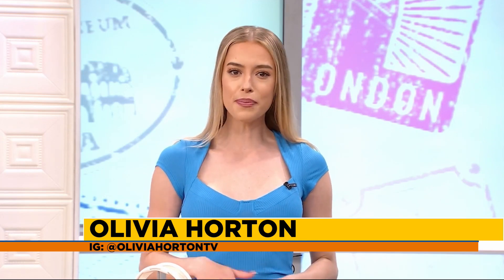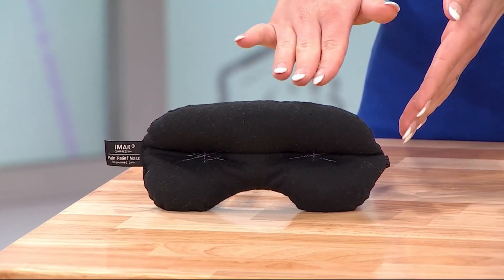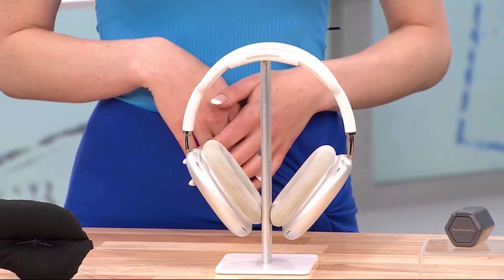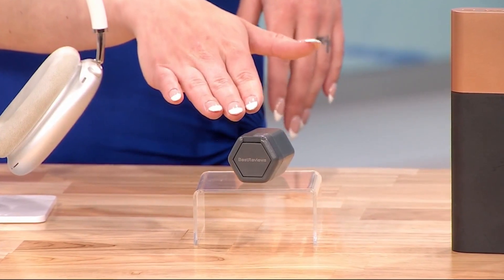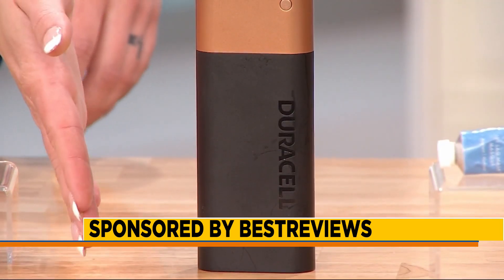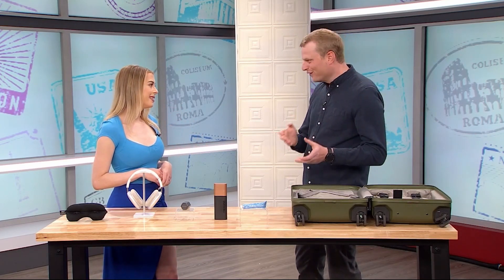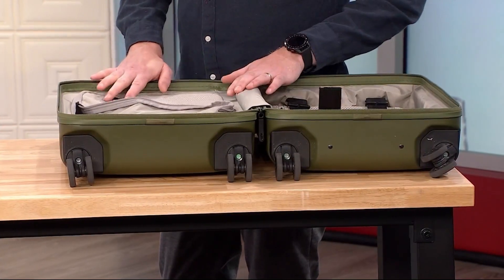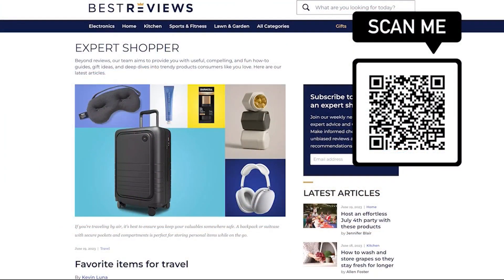BestReviews: Travel Products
We're checking out products for your next trip with BestReviews.